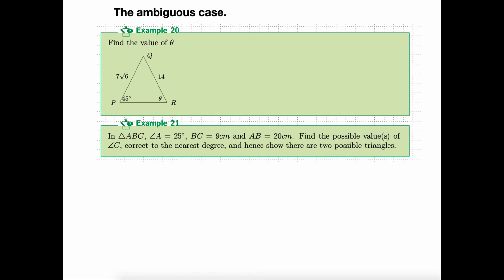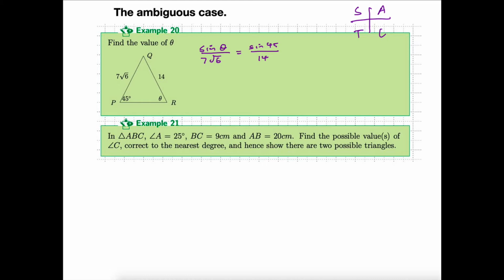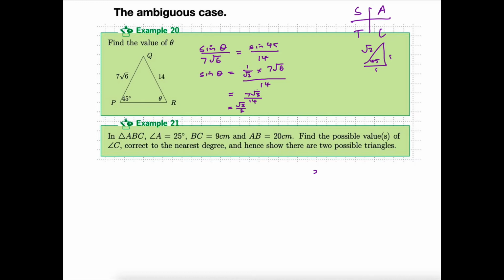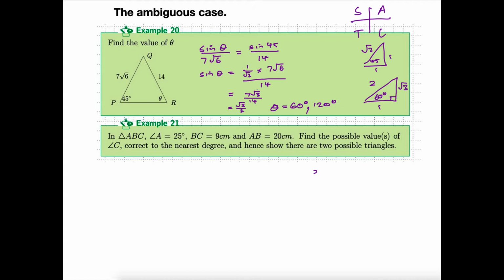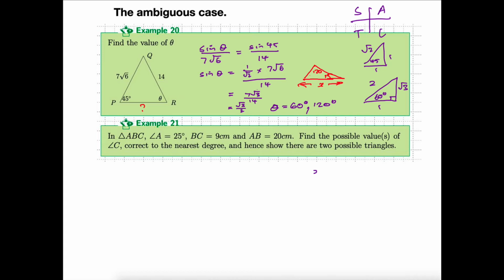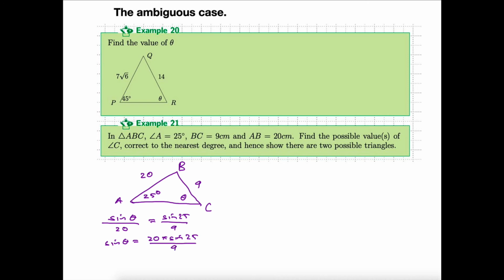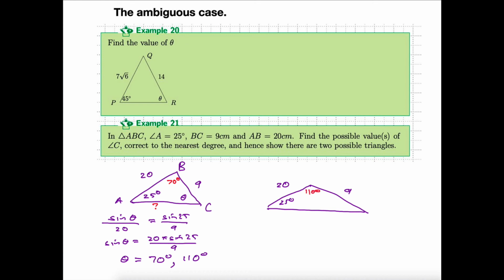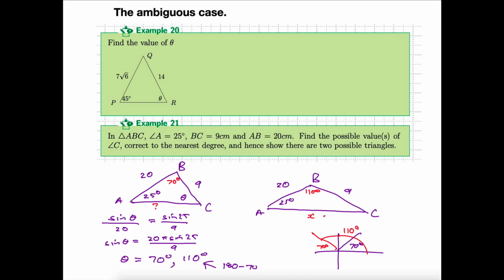The Ambiguous Case of the Sine Rule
Some examples that show that you need to be very careful when finding angles - need to consider the second quadrant